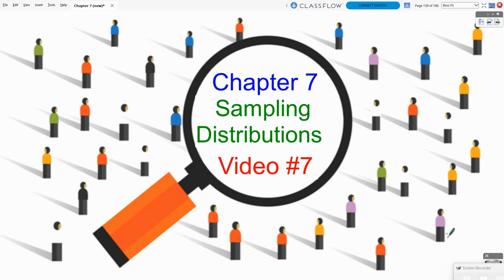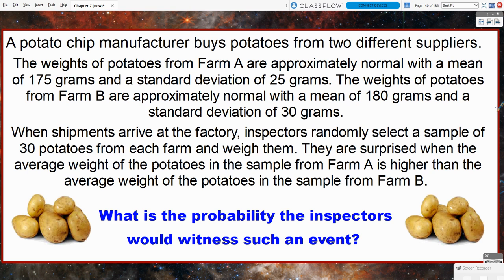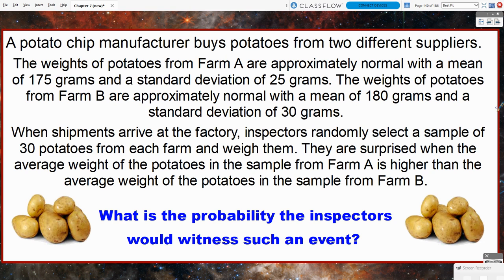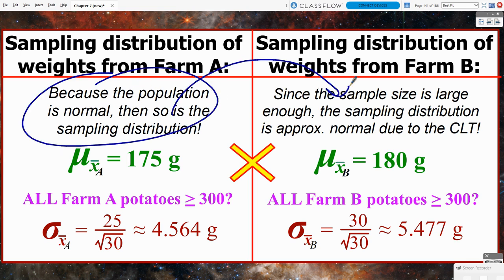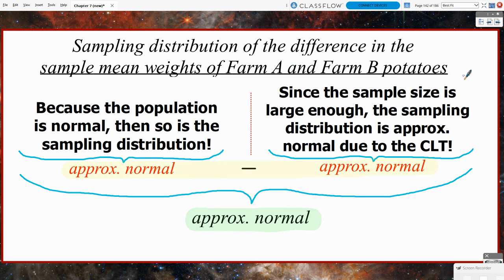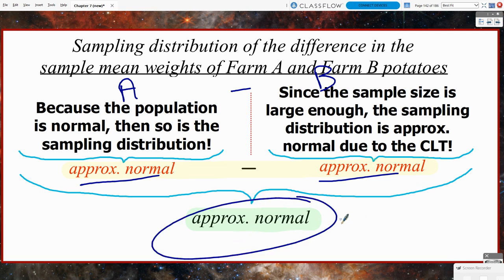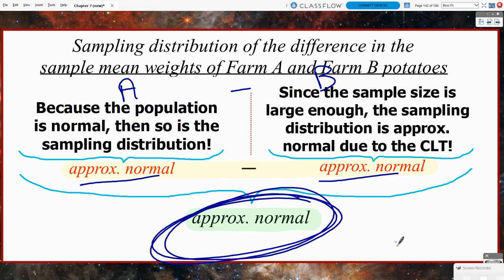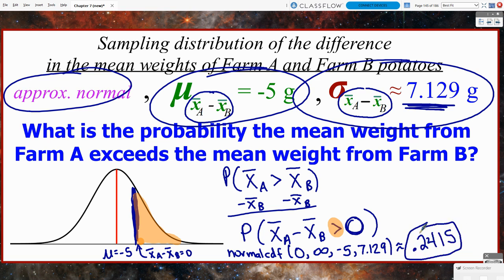AP Statistics: Chapter 7, Video #7 - Sampling Distribution of the Difference in Sample Means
In this video, you will be able to:
1) Describe a sampling distribution of the difference in sample means.
2) Calculate the probability of an event from the sampling distribution.